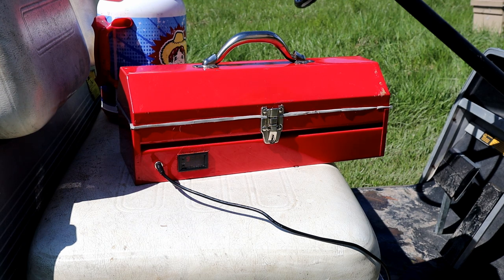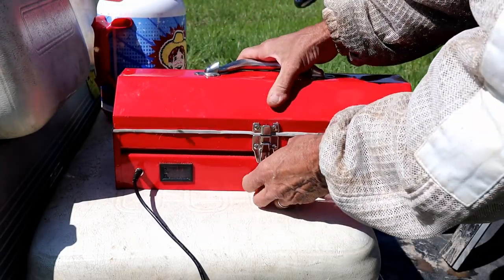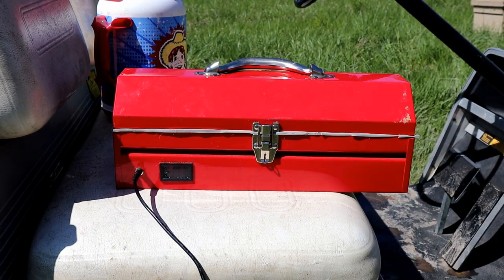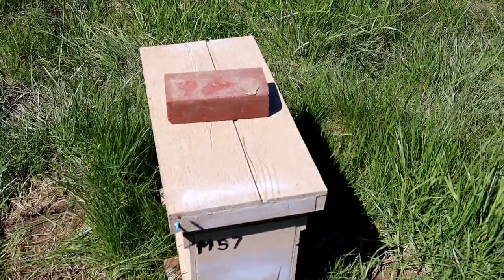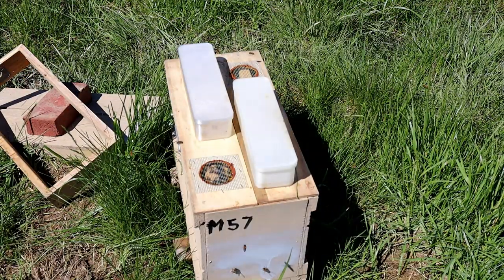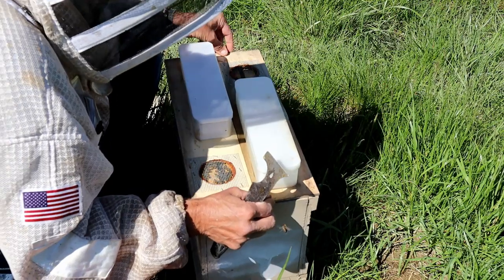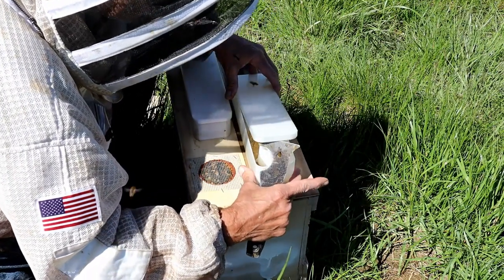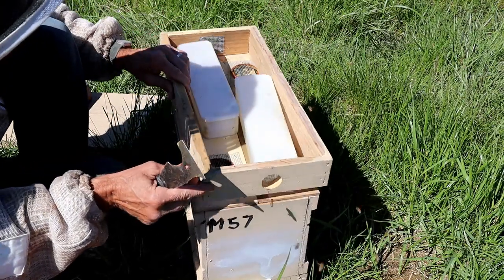Putting Cell in at the New Mating Yard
Short video of installing queen cell in mating boxes